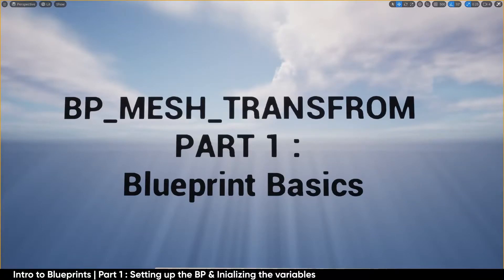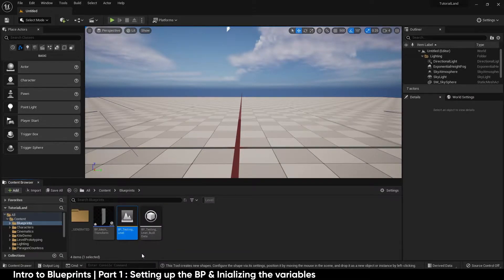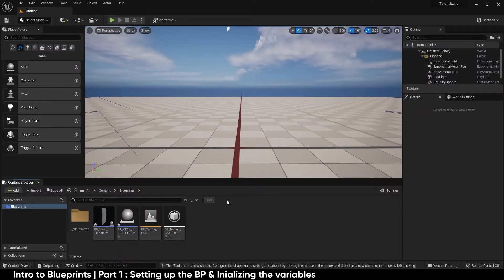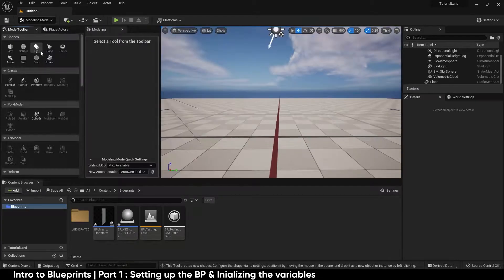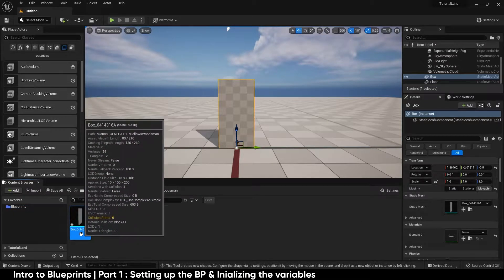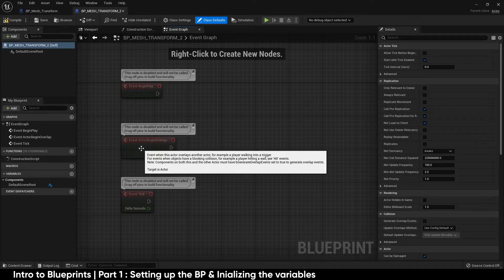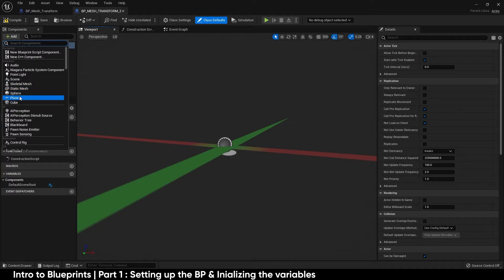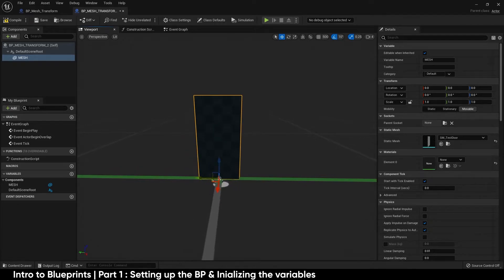Unreal Engine 5 | Intro to Blueprints | Part 1: Setting up the BP and Initial Variables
PART 1 | Setting up the BP and Initial Variables
In this video we explore the blueprint interface and begin creating our project by setting up the initial variables we will be using and modifying.  In the next part we will be begin adding a small amount of code to our variables to create some simple but useful animation.

In this tutorial series I will go over some basic blueprint operations in Unreal engine 5 to help you get started with creating game assets!  This is an overview of what the series will teach you to create in a project based workflow.

This series is broken down into small videos designed to make it easy to digest, if you have no experience in Blueprints this will help you get started!